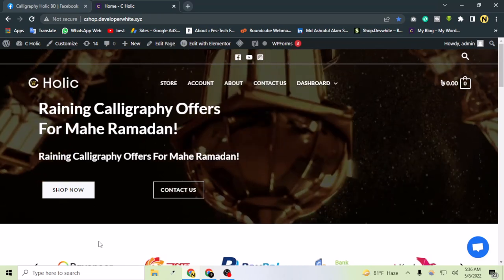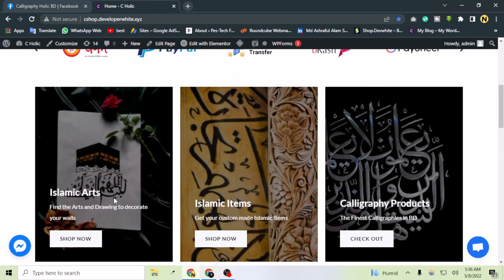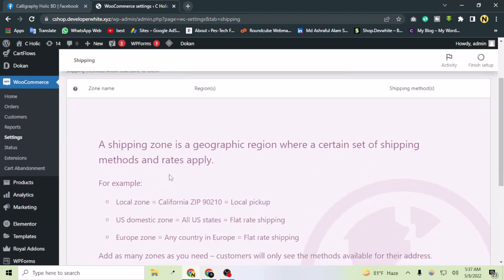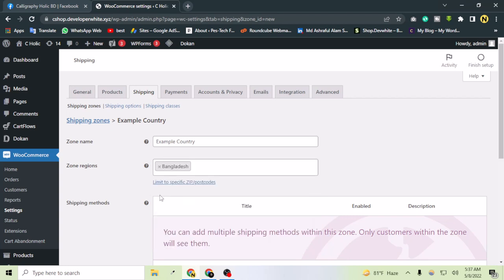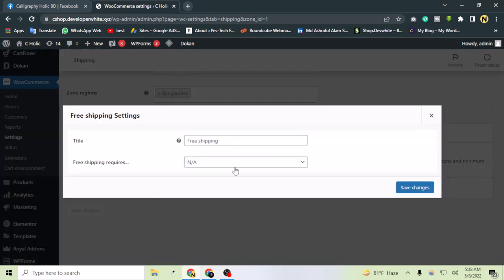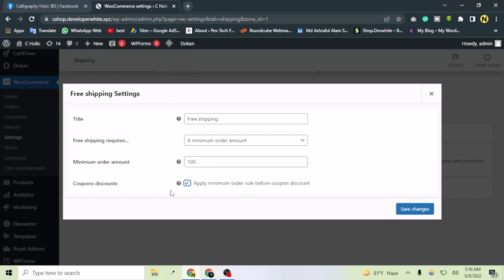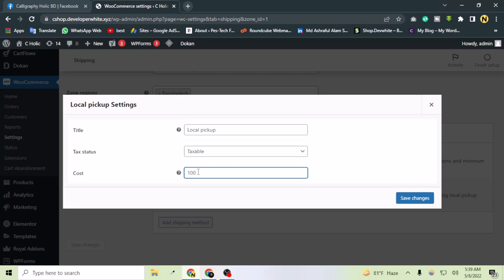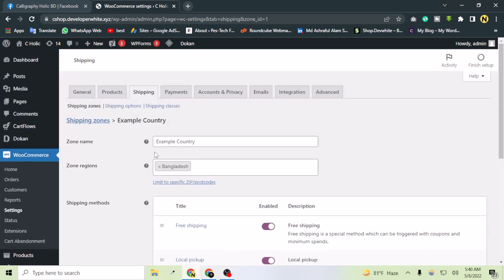How To Add Set Up Shipping Methods On WordPress Woocommerce 2022 | Web With White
After Watching This Video, You Will Learn How To Add Set Up Shipping Methods On WordPress Woocommerce 2022